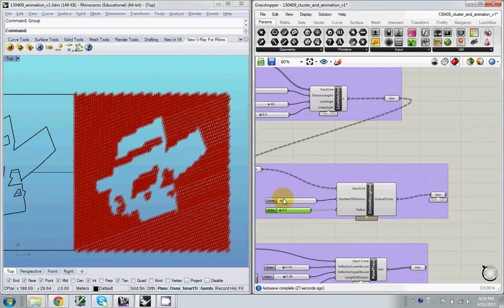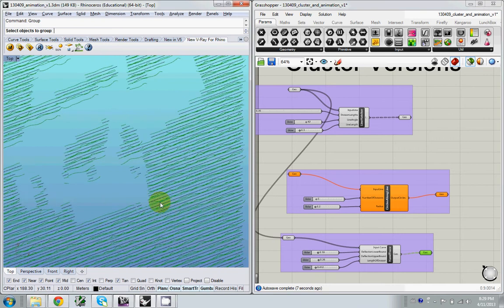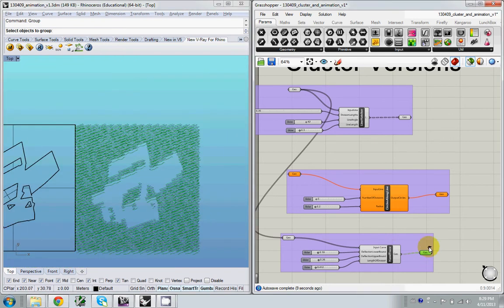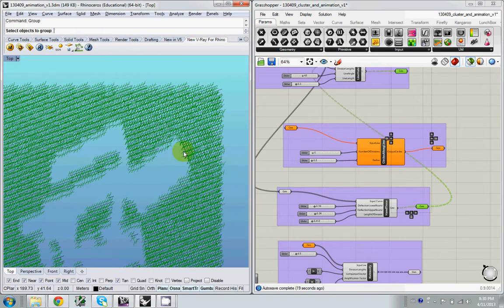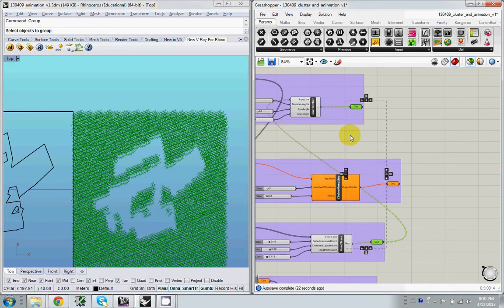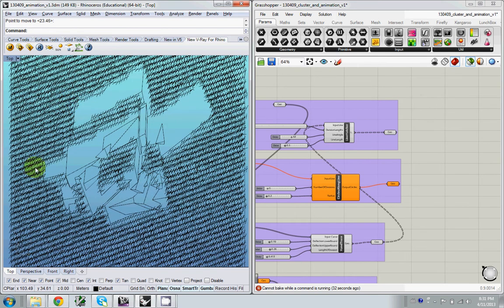GSAPP METATOOL - REPRESENTATION - Grasshopper Cluster Tutorial 5/5